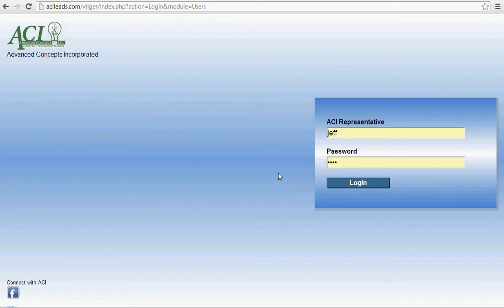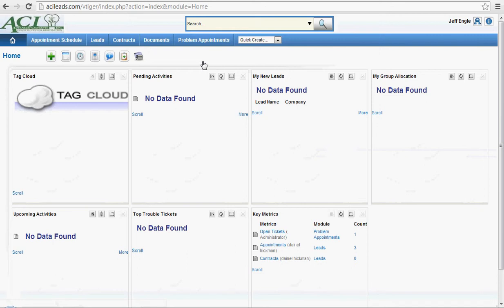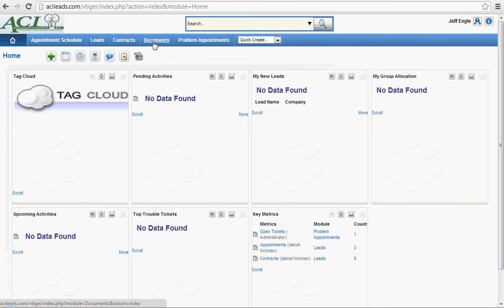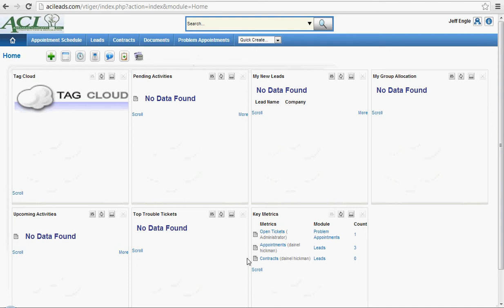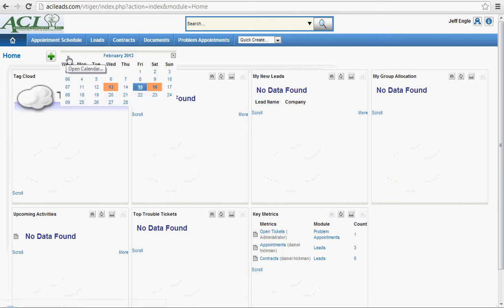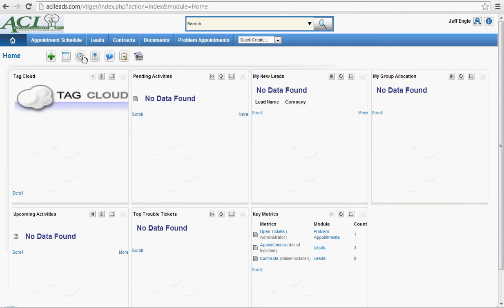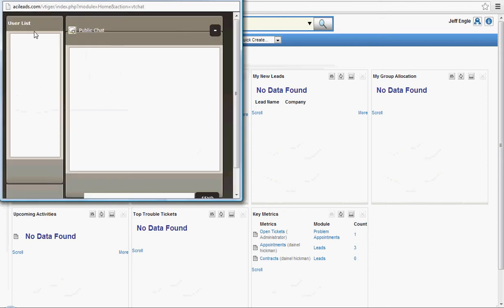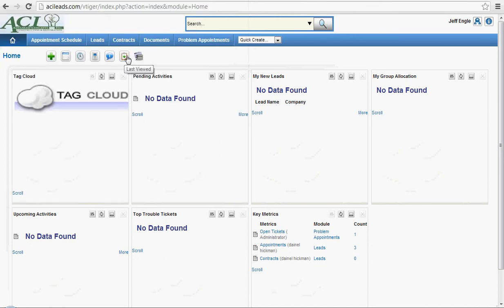ACI CRM Calendar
This is an overview of our CRM, this is the second in a series of Videos